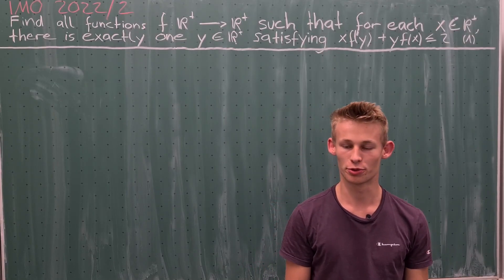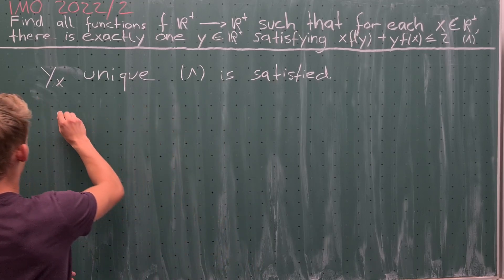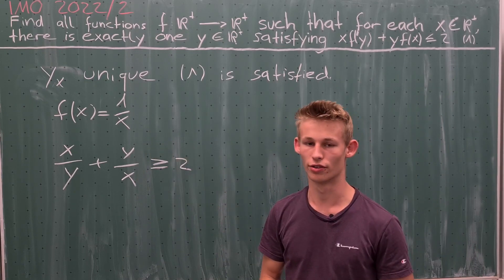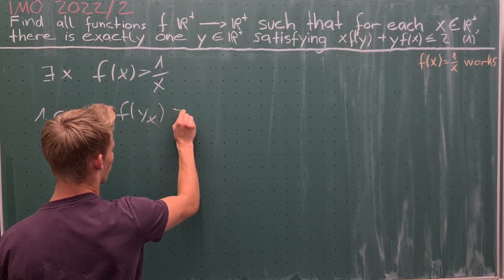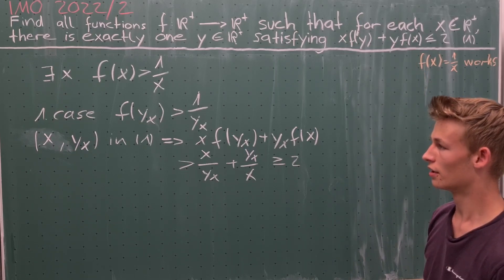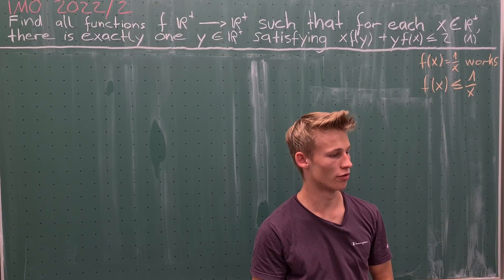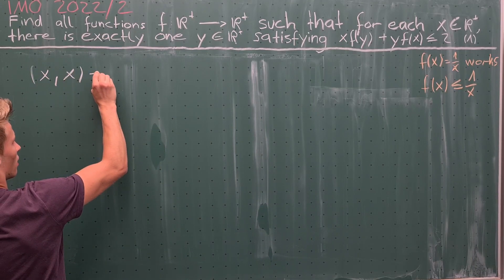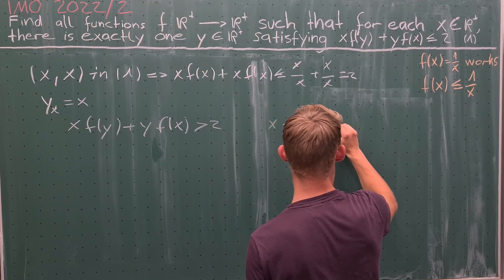A new type of functional equation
00:00 Intro
00:17 Problem Statement
00:42 Solution

Wiki links to used statements:
- 1:13, 3:10

branch: algebra
difficulty: 9